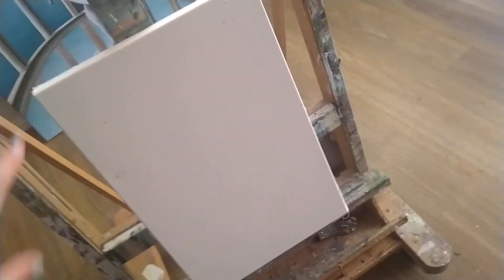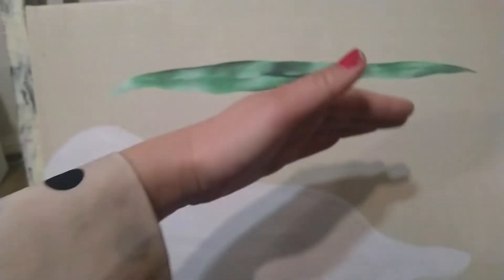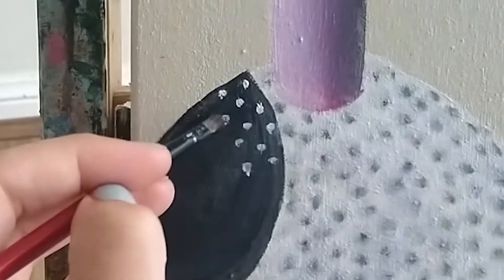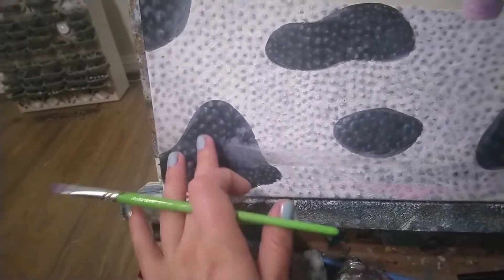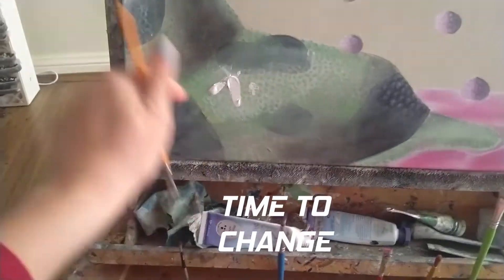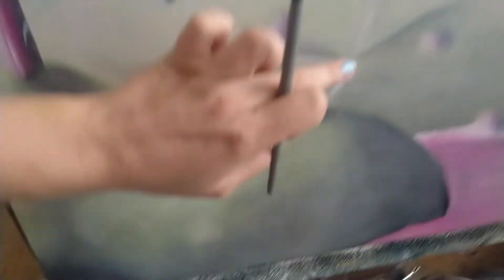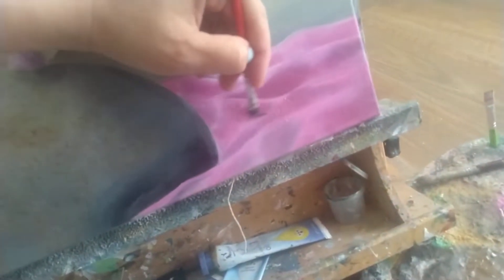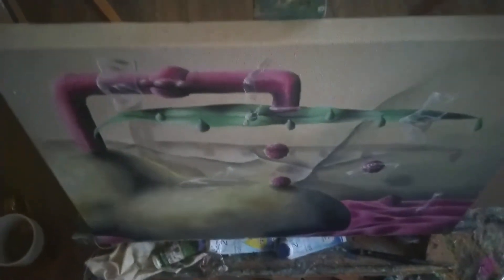That Time I Ate French Artventure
Opinionated view when making my painting 'That Time I Ate French' painting.

Actual recording of the entire painting being made on another post.